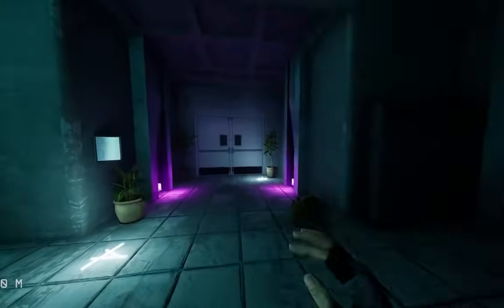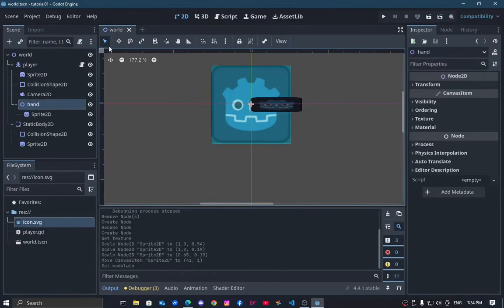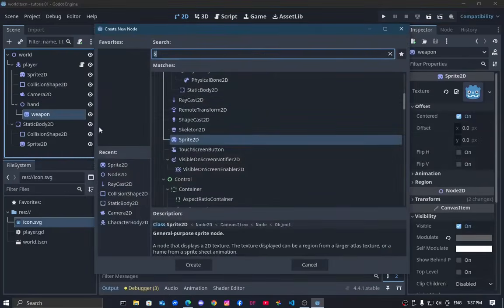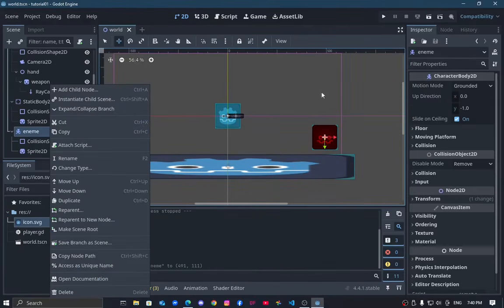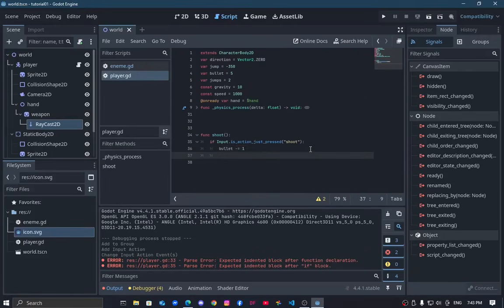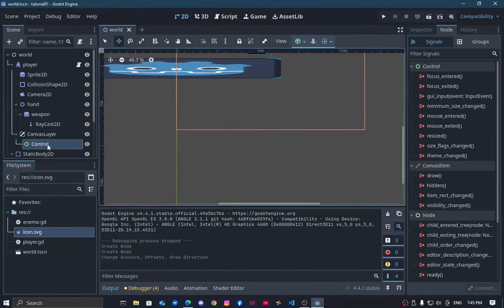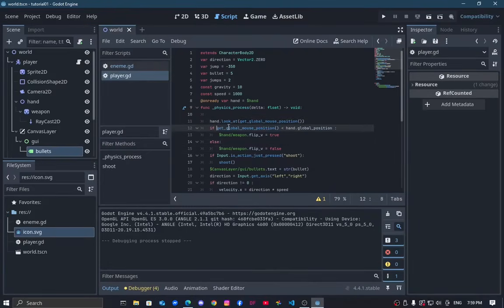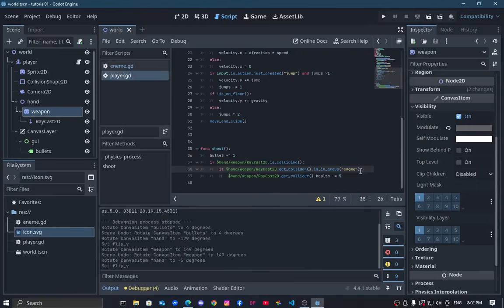How to make Shooting Mechanics in Godot 2D - Tutorial Series ep 3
Sorry for the delay in uploading a new video. I've been really sick, and my voice is a bit off, so please bear with me. Anyways, I love you all, and I hope you enjoyed it.

00:00 Intro
00:25 weapon rotation
07:00 simple enemy
10:00 shoot function
12:38 test
12:49 simple ui
14:31 result
14:52 full recap of each line of code
19:09 outro